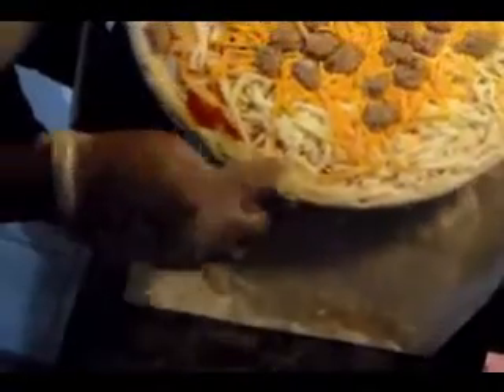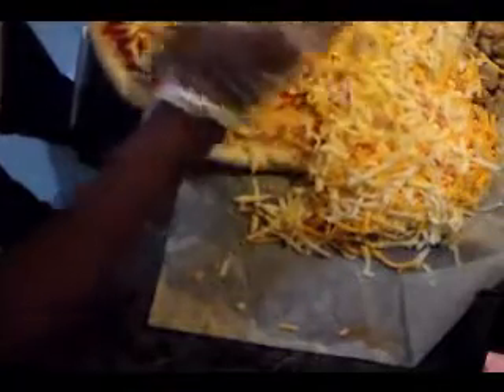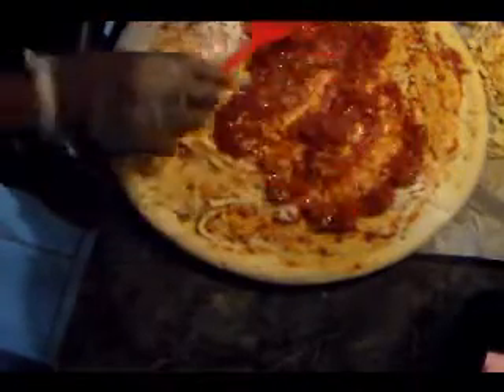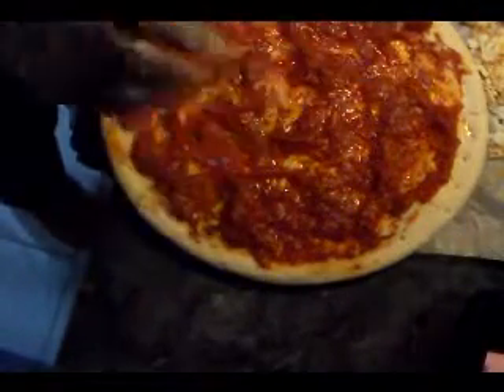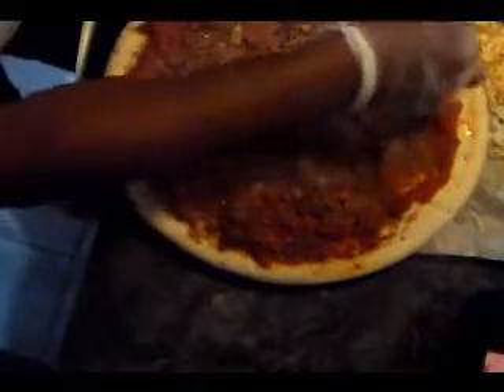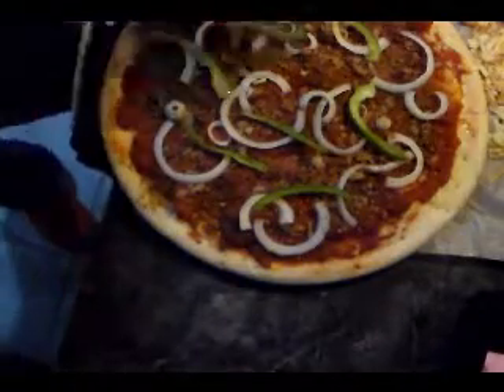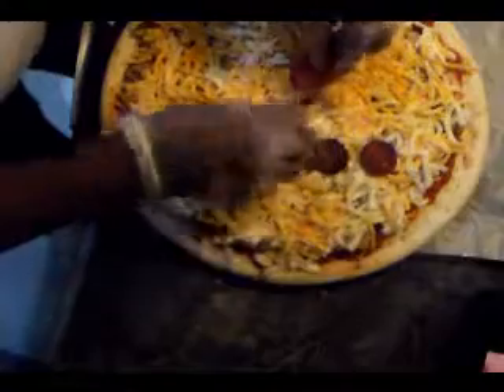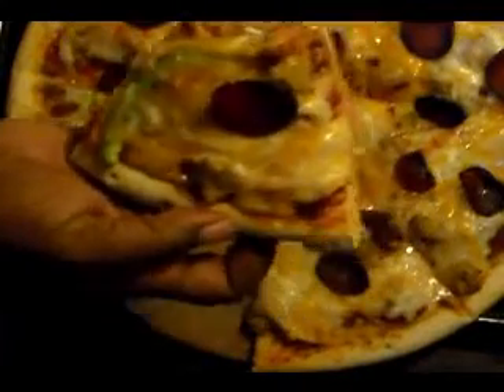Jazzing Up Pizza Supreme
Here a way to jazz up a store bought meat pizza and turn it into a supreme pizza that tastes great! It's not from scratch and not quite homemade but the flavor is outstanding. Give it a try and let me know how you like it because it's sure to be a hit.